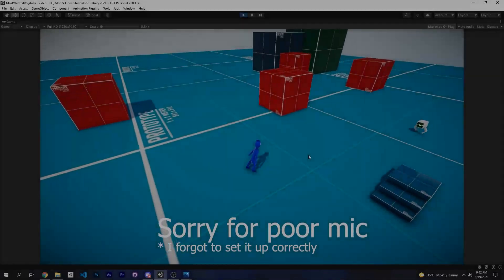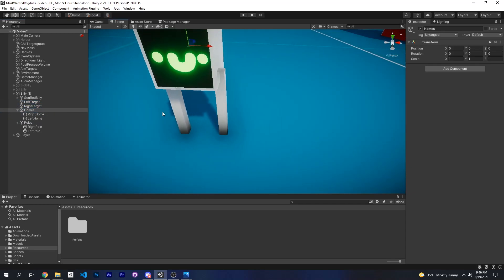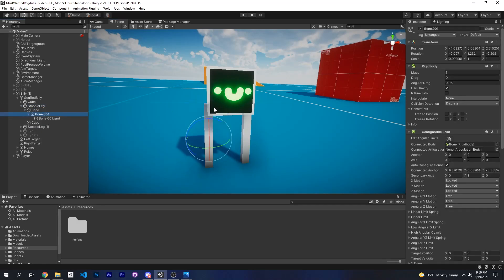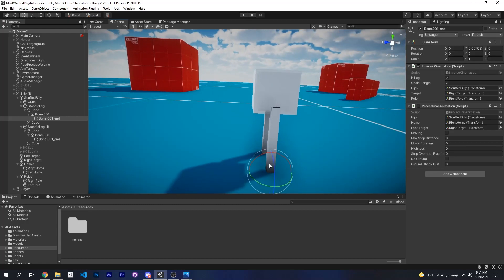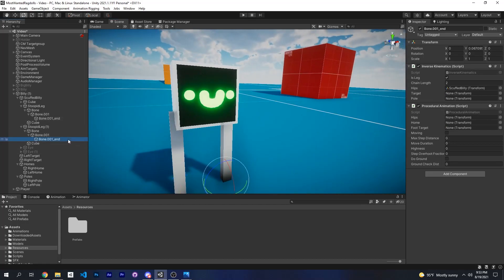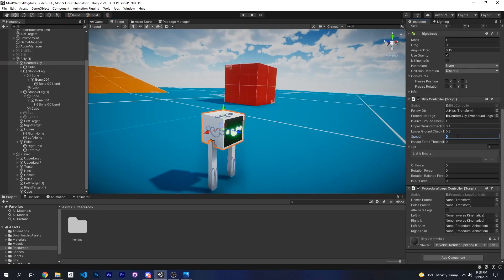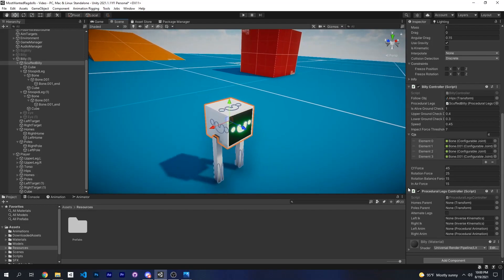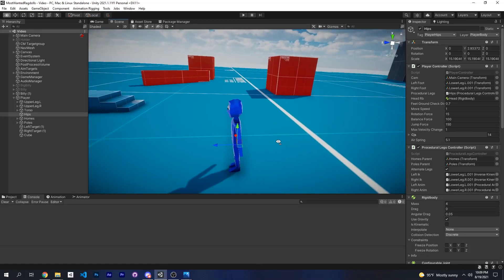Unity Inverse Kinematic Ragdolls | Make BILLY From KARLSON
Recreate BILLY From KARLSON | Unity Inverse Kinematic Ragdolls

Hey guys, I know it's been a bit... Actually maybe a while. But I am trying to get back into youtube and I am starting off with active ragdolls with inverse kinematics like the ones you've probably seen in Dani's videos. This is also known as procedural animation. With this we also recreate the Billy character from Karlson.